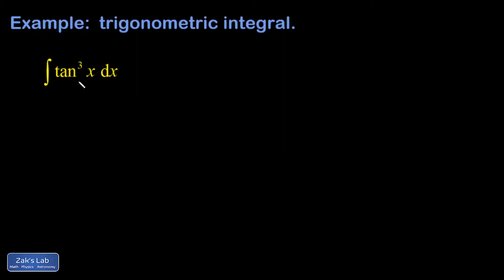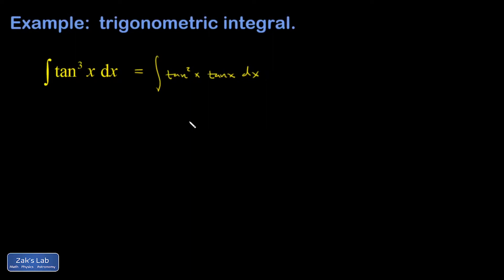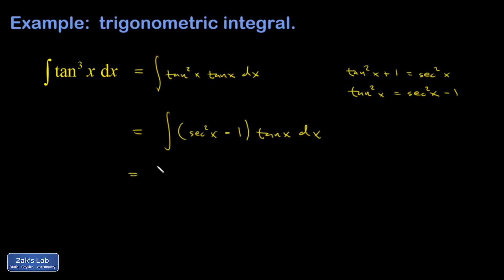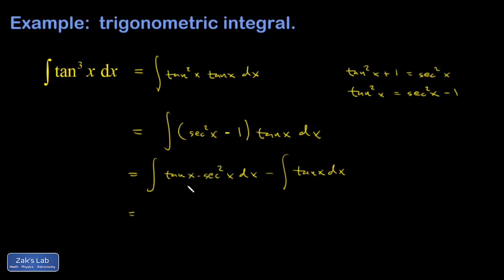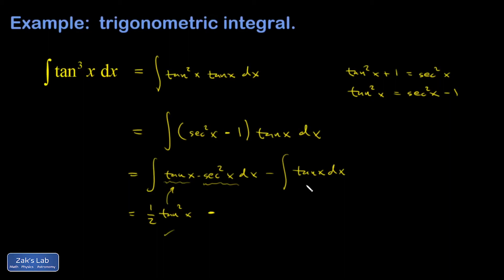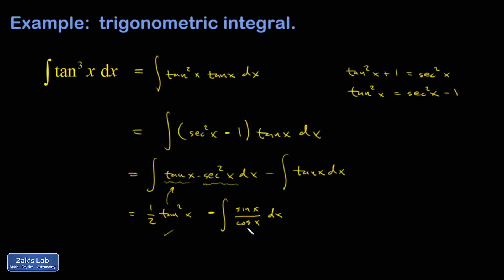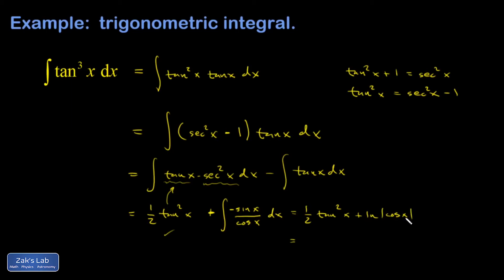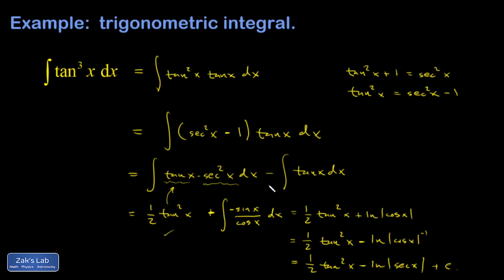Using a trig identity to integrate (tanx)^3. Tangent to an odd power integral.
We integrate (tanx)^3 using a trig identity (secant tangent identity) to break into simpler integrals.